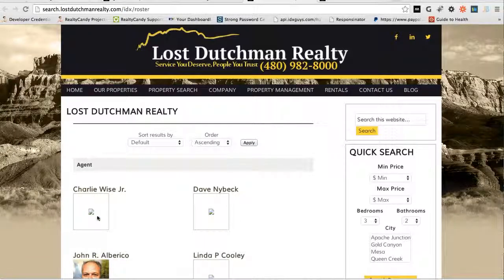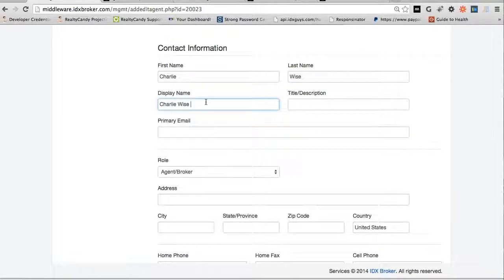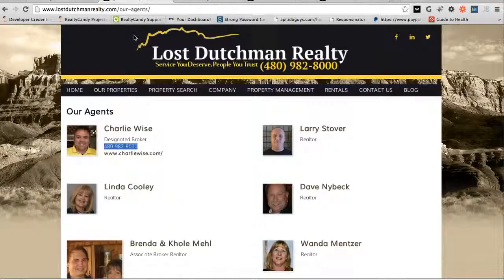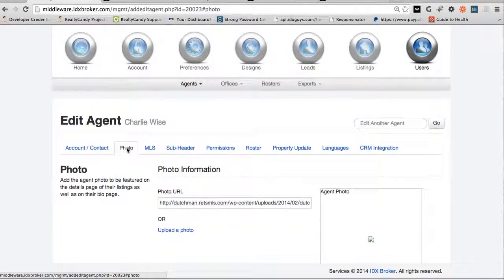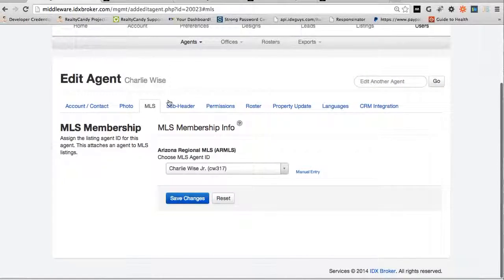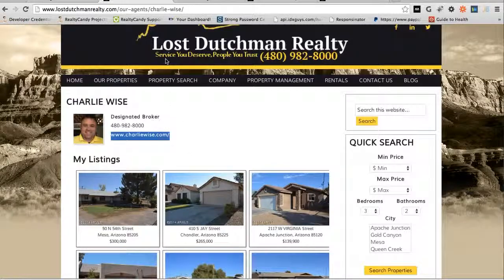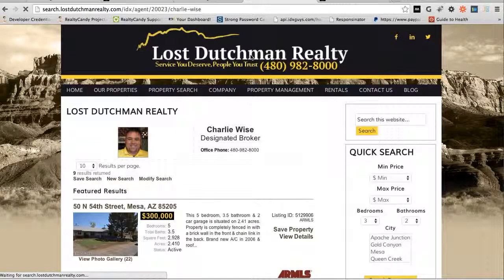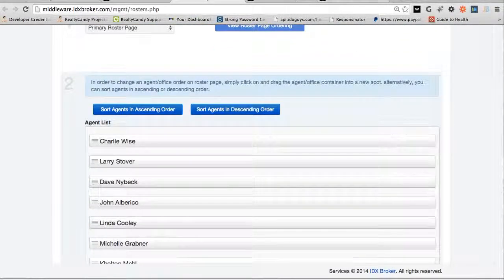IDXGuys IDX Broker Roster Page and Agent Setup Tutorial 2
Here is another tutorial that shows how easy it is to setup information and pages for additional agents on an IDX Broker Office account.